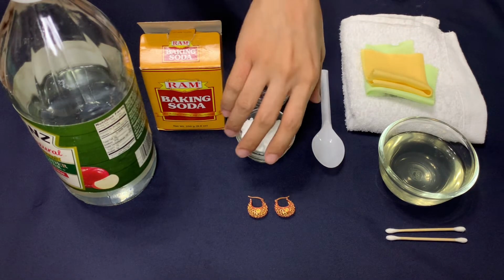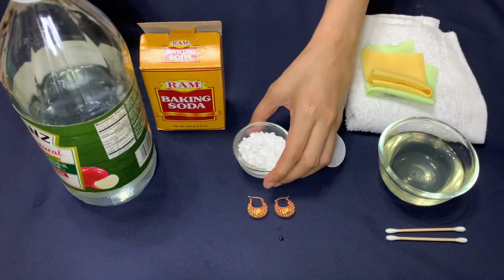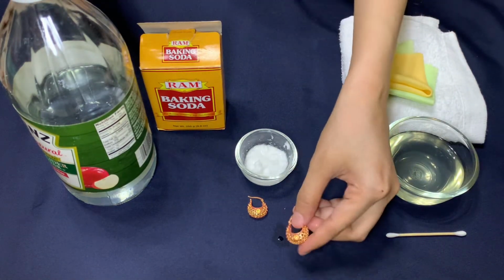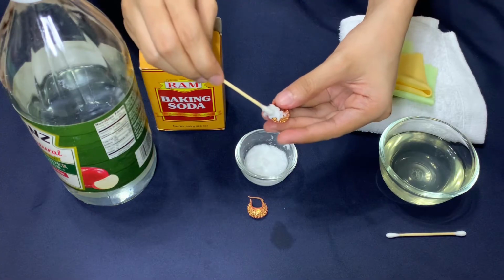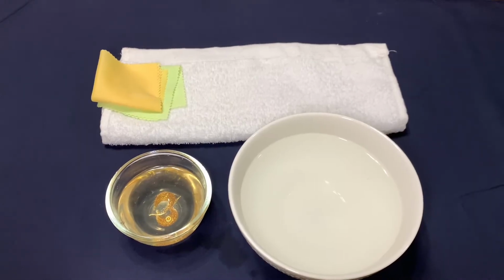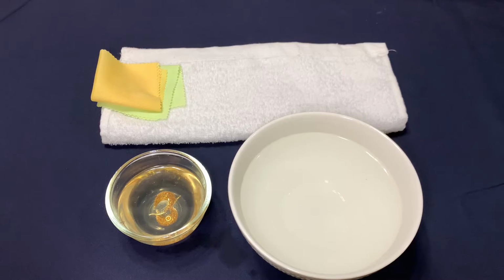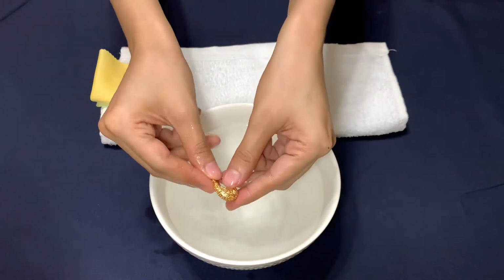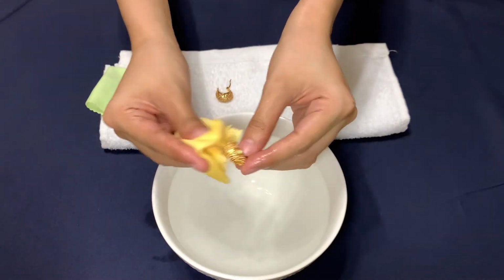How to clean GOLD at home using VINEGAR and BAKING SODA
🌟 How to Clean Gold Jewelry with Vinegar and Baking Soda at home🌟

Gold jewelry can be cleaned with vinegar and baking soda, two easily available household items using this easy DIY method, at home.

🔍 What You Need:

- Baking soda
- Distilled white vinegar
- Cotton swab
- Bowl
- Soft, clean cloth

🛑 Important Tips to note before you begin:

Ensure to use distilled white vinegar for the best results.
Be gentle when applying the paste to avoid scratching the jewelry.
Rinse thoroughly to remove all baking soda residue.

🔍 Steps to Follow:

Prepare the Paste: Mix 3 tablespoons of baking soda with 1 tablespoon of water in a bowl.
Apply the Paste: Apply the thick baking soda paste onto your gold jewelry using a cotton swab.
Vinegar Soak: Soak your jewelry in a glass bowl filled with distilled white vinegar.
Wait and Rinse: Wait for 5 minutes and then rinse your jewelry thoroughly under warm running water.
Dry Thoroughly: Finally, dry your jewelry with a soft and clean cloth.

💡 What to Expect:

This method effectively removes dirt and tarnish from gold jewelry.
Your jewelry will regain its shine and luster after cleaning.

💧 Post-Test Care:

Dry your jewelry completely with a soft cloth to prevent water spots.
Store your gold jewelry in a dry, cool place to maintain its shine.

📌 Remember:

This DIY method is both easy and effective for cleaning gold jewelry at home.
Regular cleaning helps maintain the beauty and longevity of your jewelry.